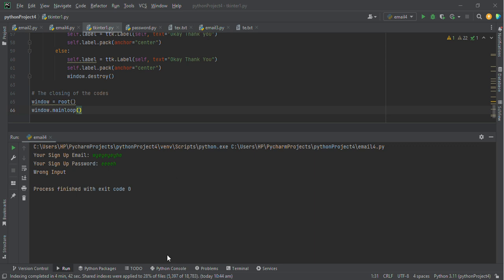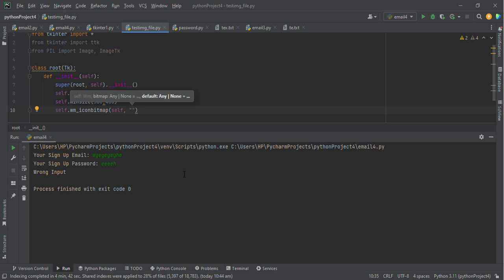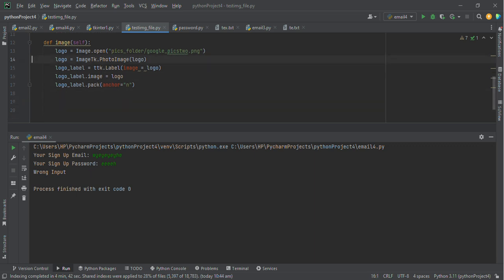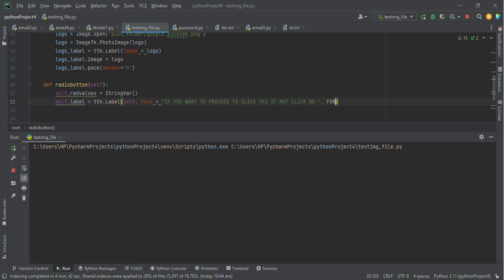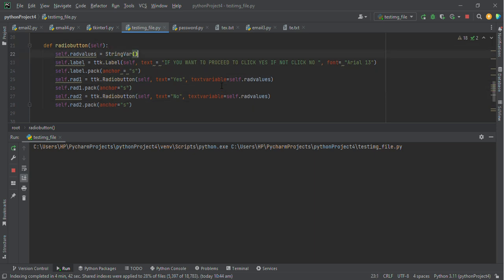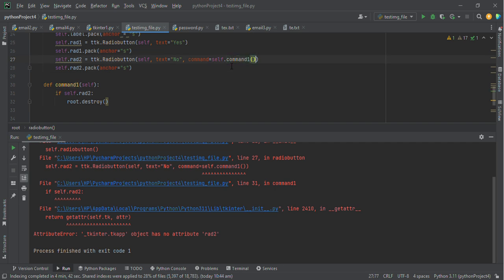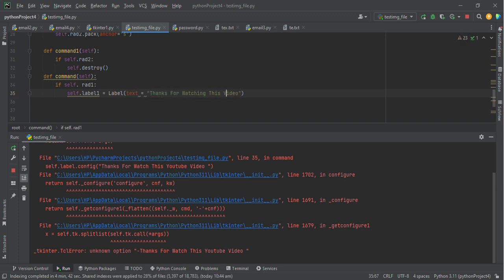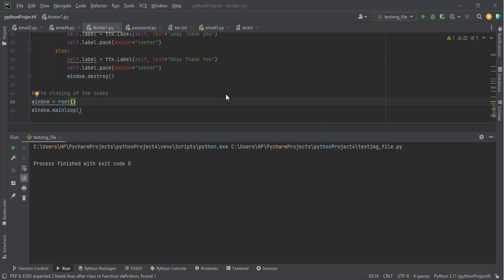Script For Creating an Application Through Tkinter On Python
To get all this for free , without any payment you will even know about your Numerology signs and with an Ai to explain everything about your self